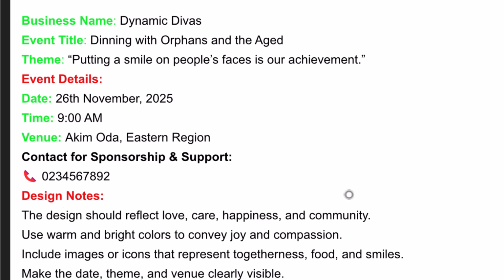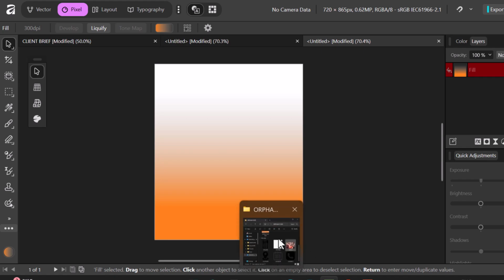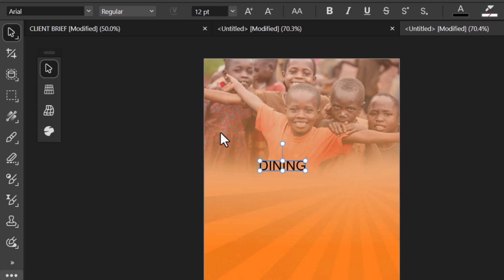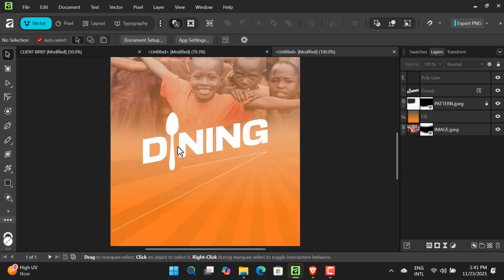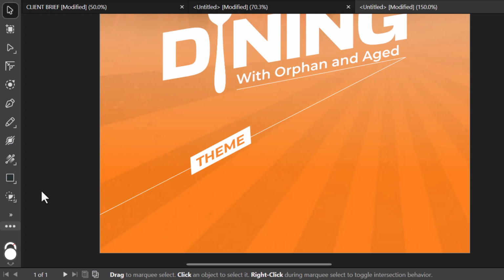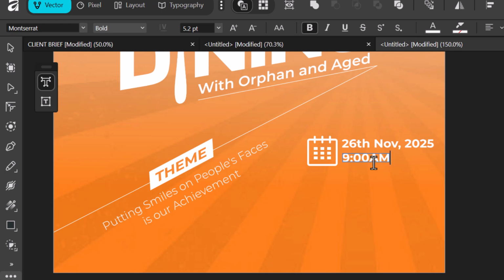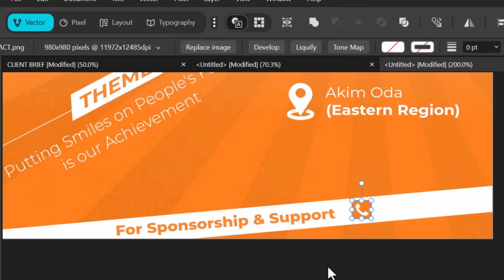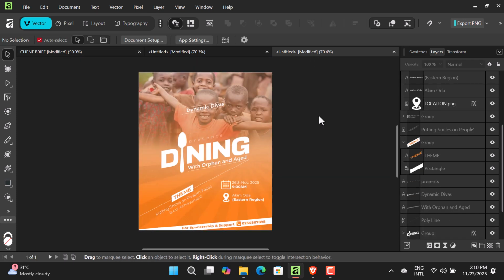Master Event Flyer Design in Affinity 3 | Step-by-Step Creative Tutorial! + Free Template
Learn how to design a professional event flyer in Affinity Designer 3, from layout to color choice and text placement. In this step-by-step tutorial, I’ll show you exactly how to turn your creative idea into a clean, eye-catching flyer that grabs attention! 🎨✨